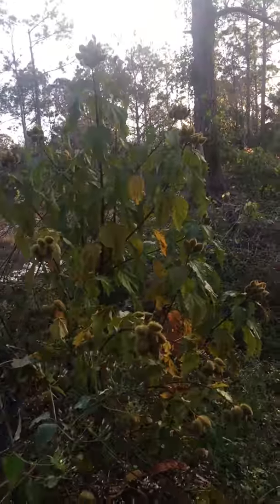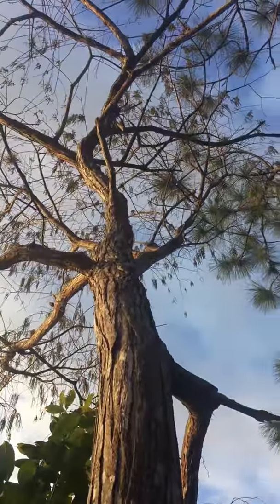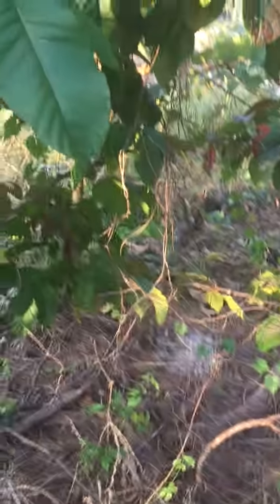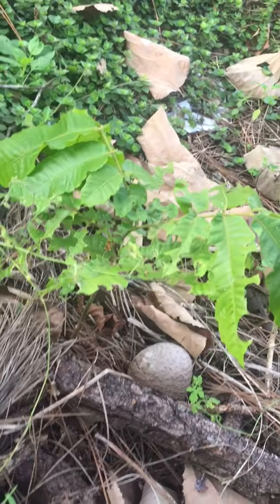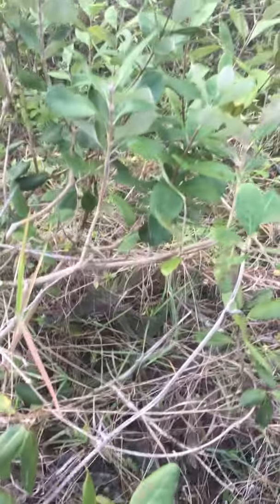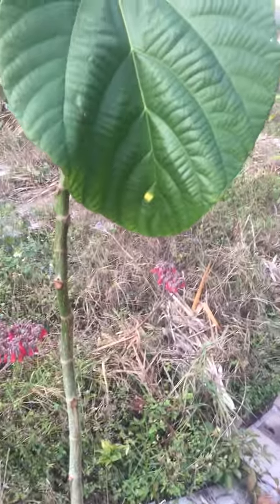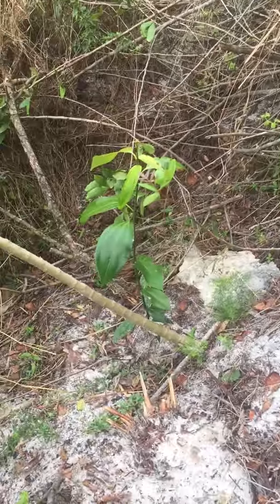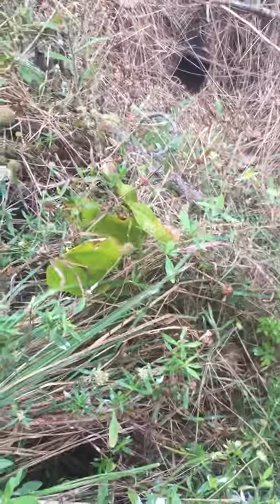2019年1月31日